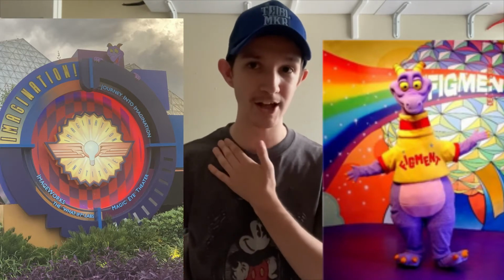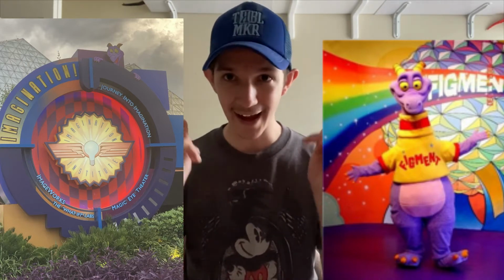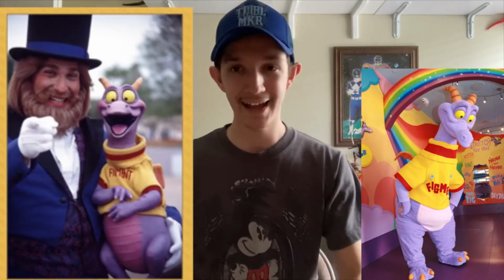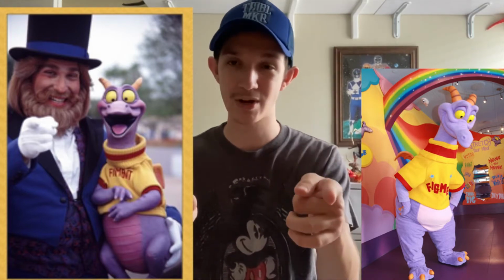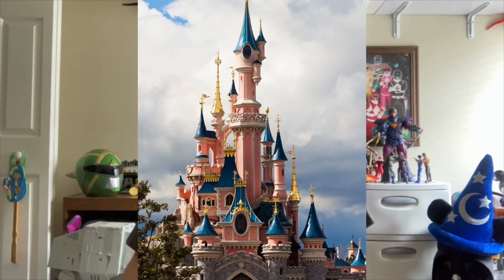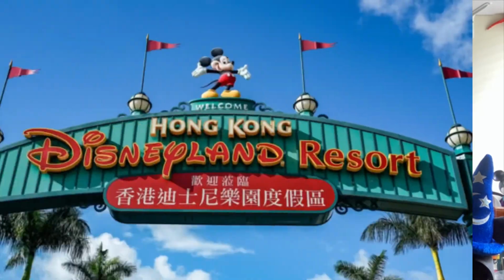DisneyWorld UK?!? Plus Guardians of the Galaxy Cosmic Rewind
London is a Big Spot for Tourism and plenty of Tourist that come to Disneyland and or DisneyWorld are from London. But just a little theory plus a bit of my thoughts on the exterior of guardians of the galaxy cosmic rewind. Also 10 more days til my Bday.